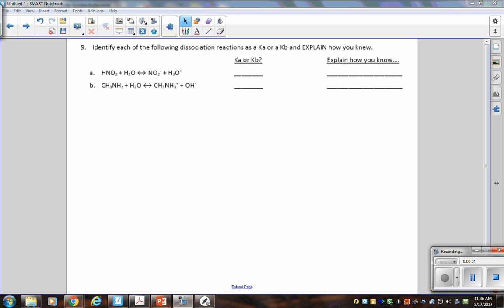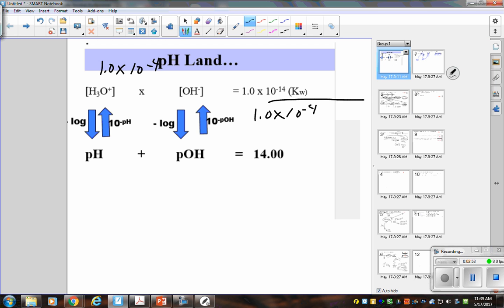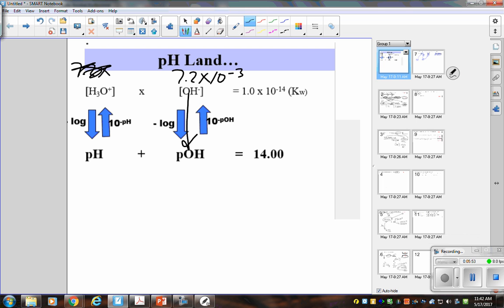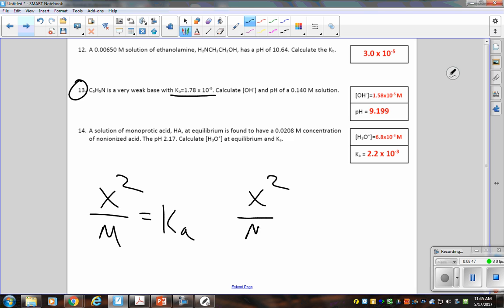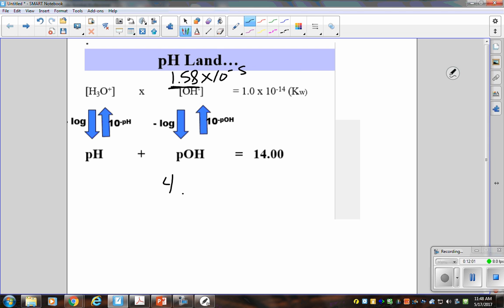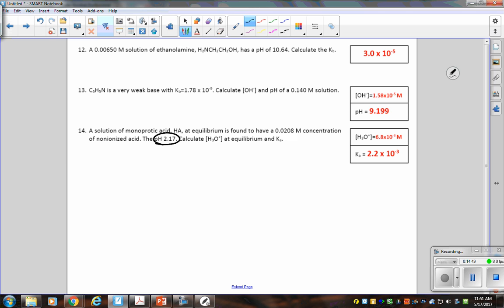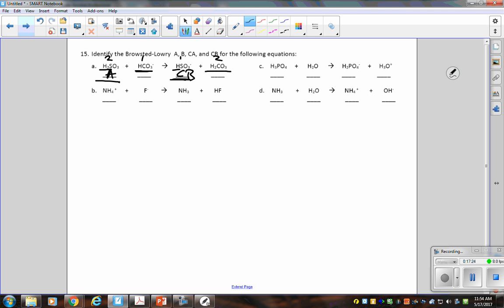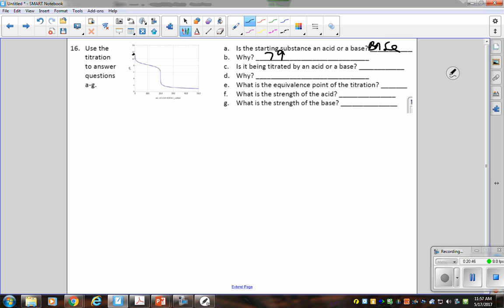Honors Chem: Mandatory acid part 2